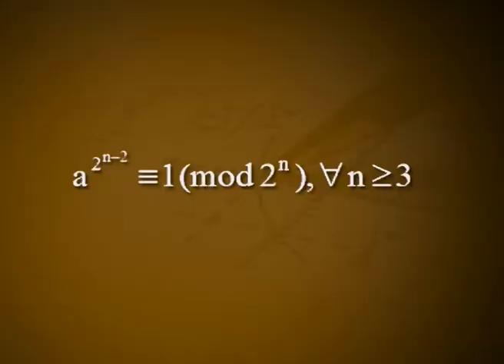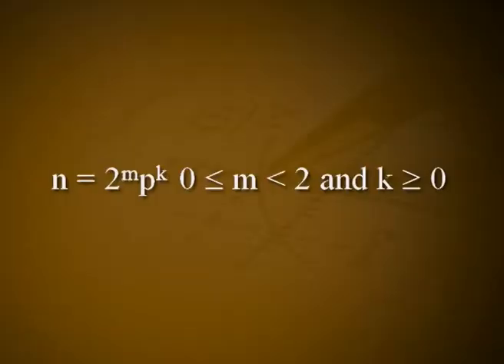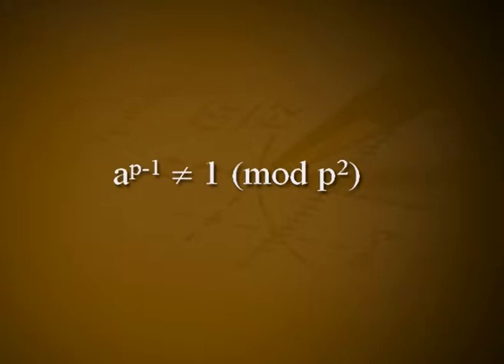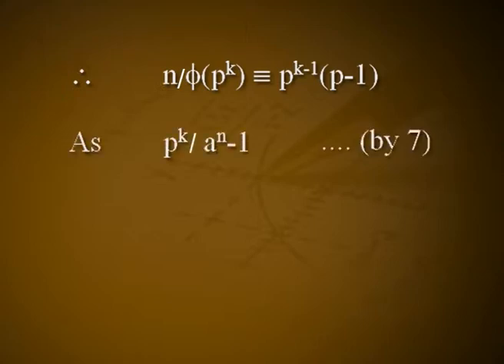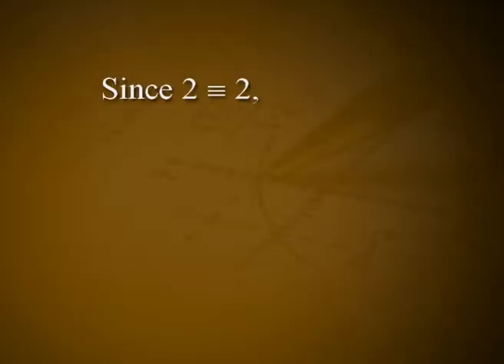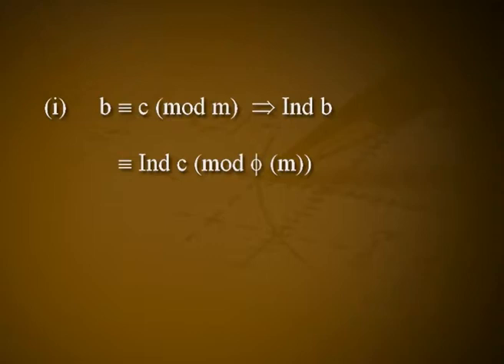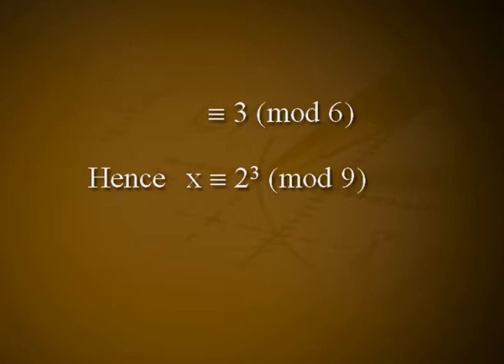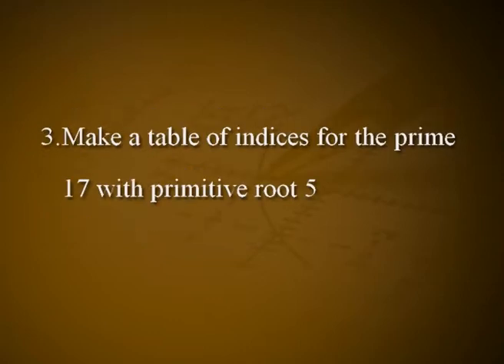DETERMINATION OF INTEGERS HAVING PRIMITIVE ROOTS